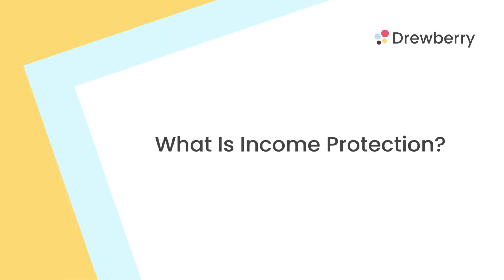What Is UK Income Protection? Complete Guide To Income Protection In The UK :: Drewberry™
Join Drewberry's Independent Protection Expert Ben Brooks as he takes you on a journey through the crucial topic of Income Protection in the UK. Whether you're a working professional, a business owner, or simply someone who wants to secure their financial future, this video is a must-watch.

🔎 What Is UK Income Protection
An Income Protection policy is designed to provide you with a regular income if you are unable to work due to accident or illness. We talk you through the essential aspects of Income Protection so you can gain a robust understanding of how it can safeguard you and your loved ones during unexpected circumstances.

⚖️ Balancing Premiums & Benefits
Finding the right balance between premiums and benefits is vital. We'll guide you through the process of choosing a policy that suits your budget while providing the best cover for your income and lifestyle.

🤓 Understanding Income Protection Policy Terms

🤔 Do I Need An Income Protection Policy?
It can be hard to figure out if you need an Income Protection policy or not. Ben will debunk complex concepts, break down industry jargon, and provide practical tips and strategies. He will help you learn about the various types of Income Protection policies available, understand the importance of assessing your individual needs, and explore the key factors to consider when choosing the right Income Protection policy for your own needs.

- Timestamp --

00:00 Income Protection
00:13 What Is Income Protection
00:44 How Much Cover Do I Need?
01:05 Budget Friendly Cover
01:25 Policy Term
01:44 Length Of Policy Term
01:59 Benefit Periods
02:11 Short-Term Income Protection
02:33 Deferred Periods
02:52 Available Deferred Period Options
03:03 Policy Exclusions
03:19 Pre-Existing Conditions
03:41 Benefits Of Working With Advisers
03:56 Should I Get Financial Advice?
04:09 Why Work With A Broker

-- Useful Links --

🤔 Do You Need Income Protection?

💷 How Much Income Protection Cost?